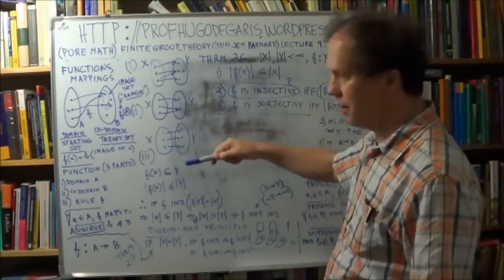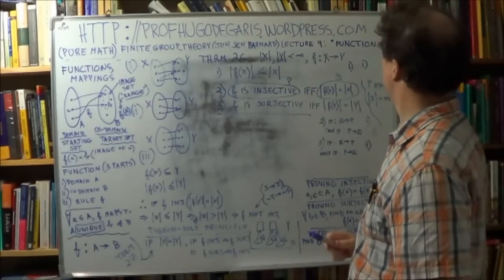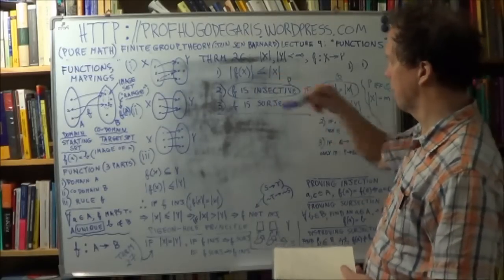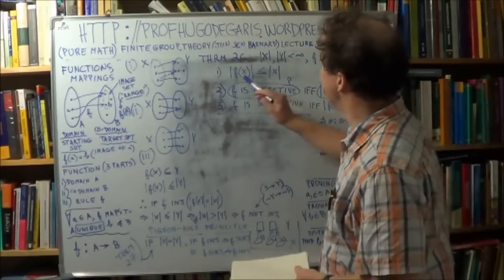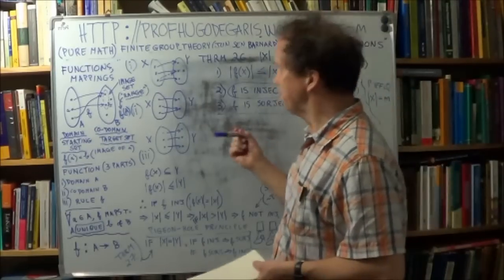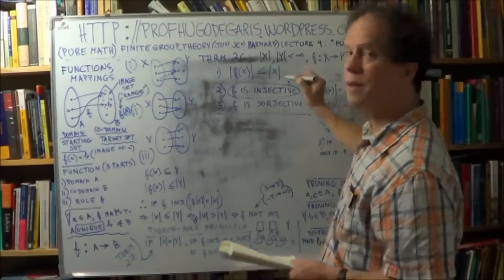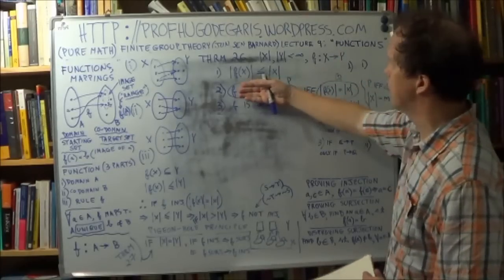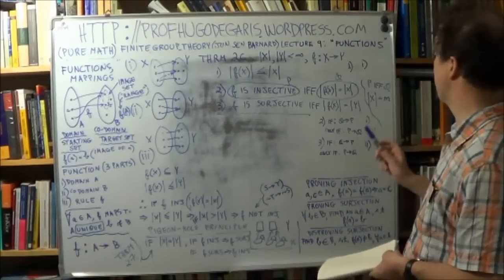deGarisMPC_FiniteGrpTh9_8of10_(Jun,Sen,Barnard).wmv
Finite Group Theory (Jun, Sen, Barnard) Lecture 9 ("Functions"), Part 8 of 10